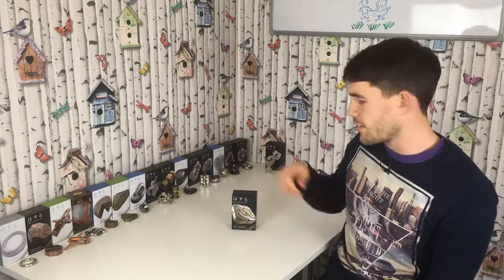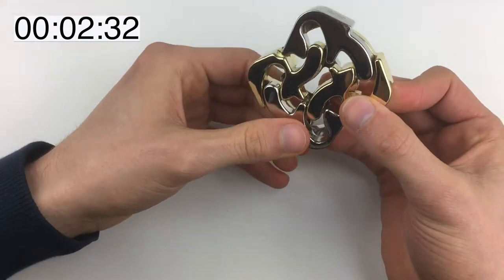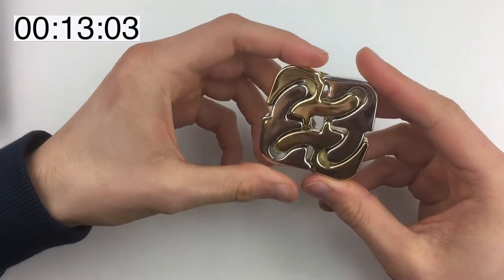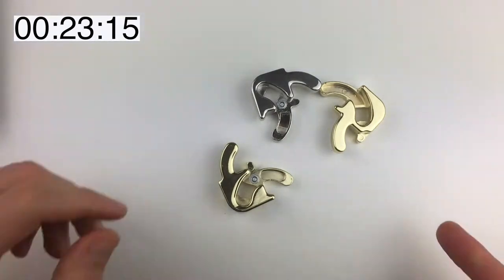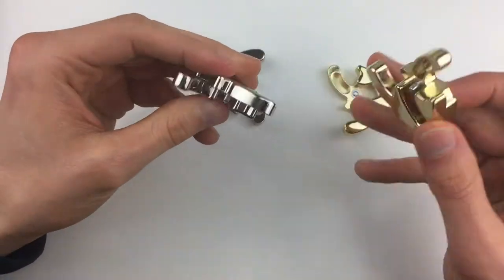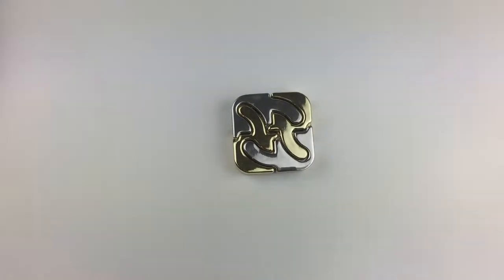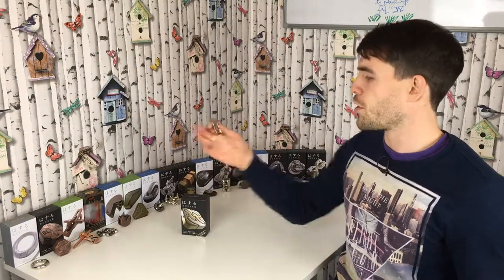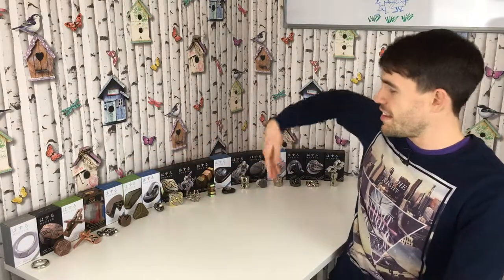SOLVING THE SQUARE PUZZLE (it's a sneaky one!)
Today we're solving the Hanayama Square puzzle.

To get the Square puzzle for yourself, check out the Puzzle Master website;

The Square puzzle is a level 5 difficulty (out of a possible 6) so it should be fairly challenging to find the solution.

It looks very interesting, almost like a 3D jigsaw.

Let's see how we get on with solving the Hanayama Square puzzle!